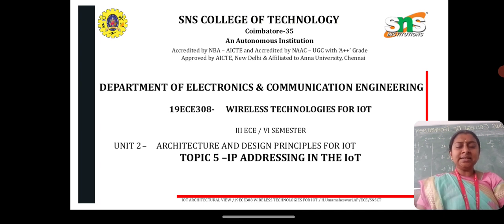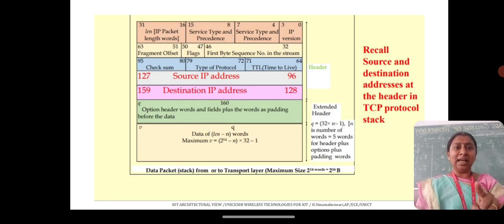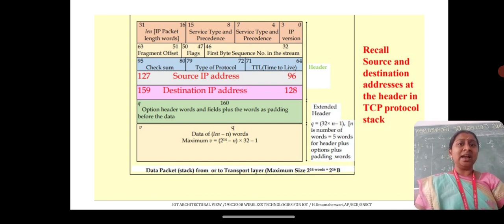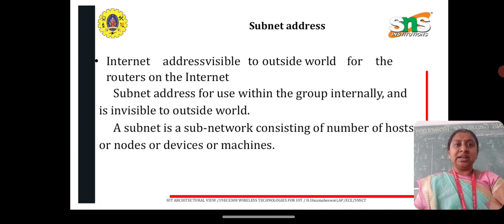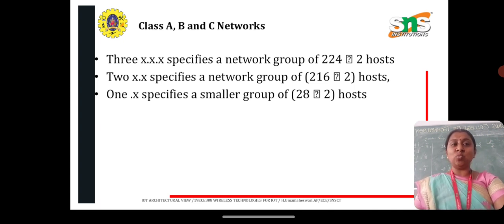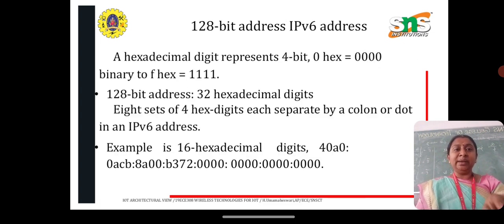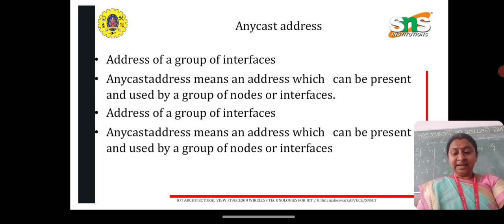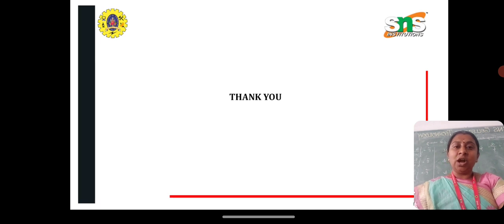IP Addressing in the IOT